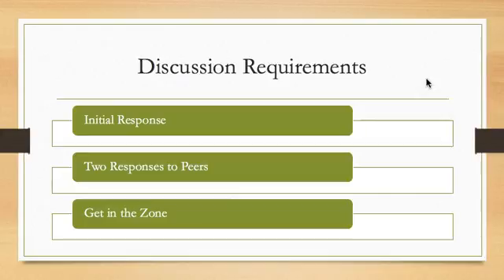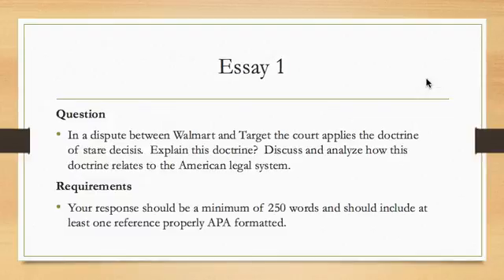BU 206 Week1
BU 206 Week 1